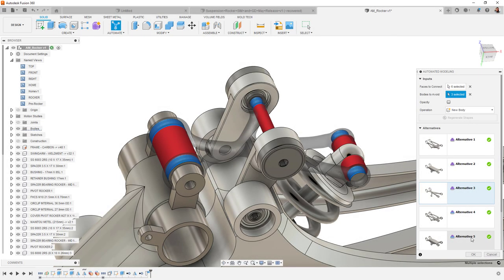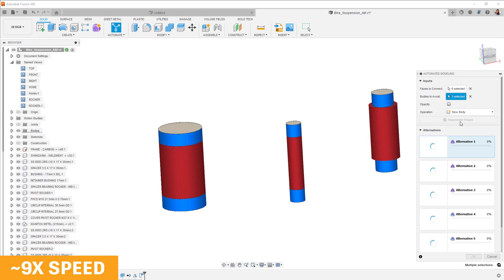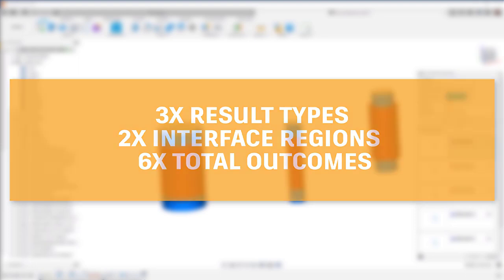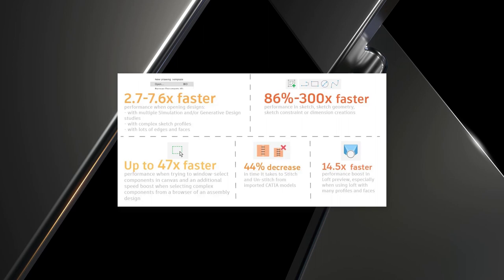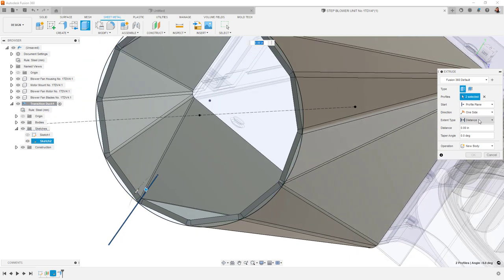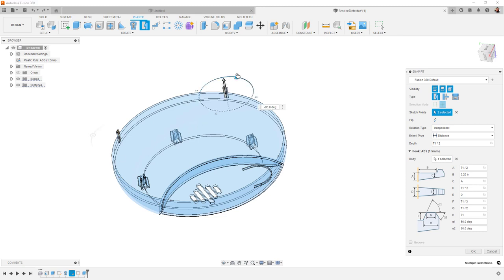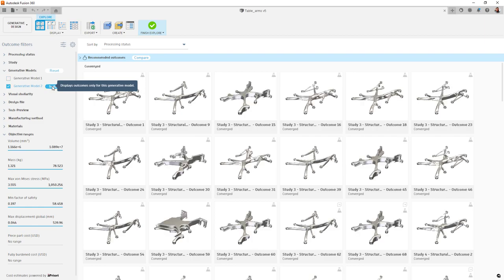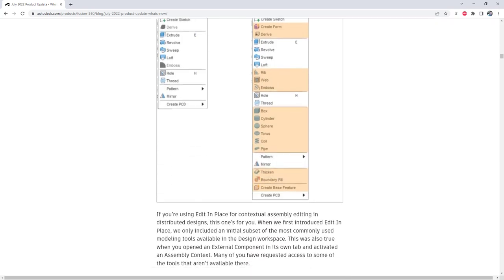What's New in Fusion 360 Design & Engineering - July 2022 | Autodesk Fusion 360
Welcome to the Autodesk Fusion 360 What's New for Design and Engineering video, part of our July 2022 release! We've got a ton of improvements to the core design tools as well as some big new features. Don't miss the new public preview of Automated Modeling! It's like generative design but without all the loads, constraints, and other deeply technical details. You get several alternative designs in just MINUTES. We also launched lofted flange in sheet metal for those doing complicated transition pieces and some advanced tools for plastics and latticing as well.

Timestamps:
Intro - 00:00
Design Workspace (Including Automated Modeling) - 00:18
Product Design Extension Improvements - 05:09
Generative Workspace - 06:47
Drawings Workspace - 07:10
Outro - 07:41